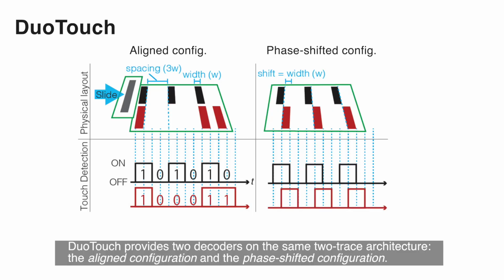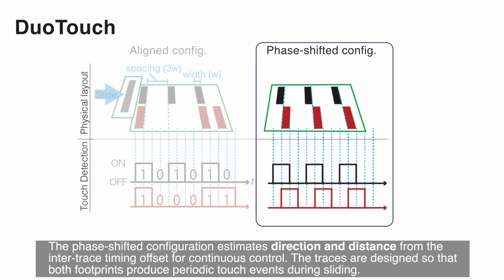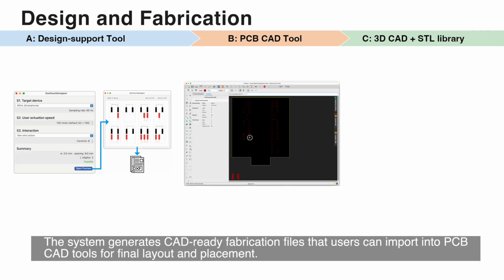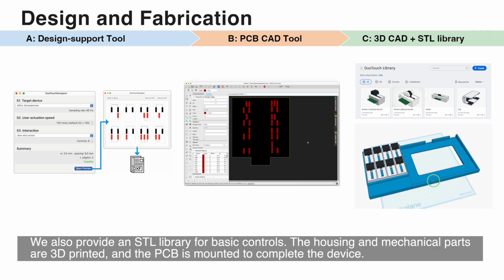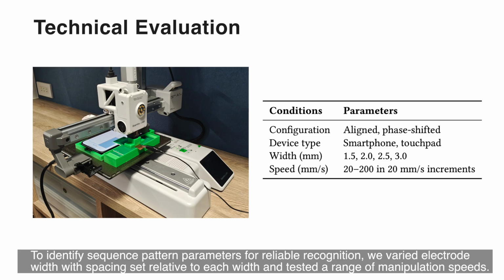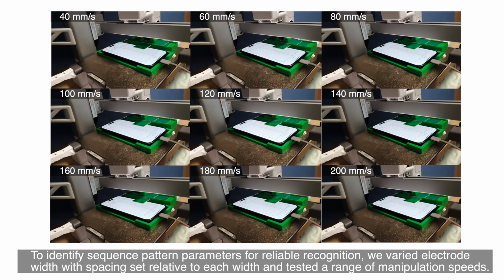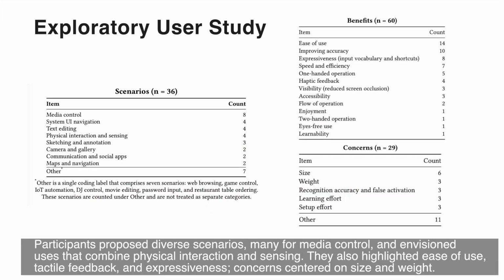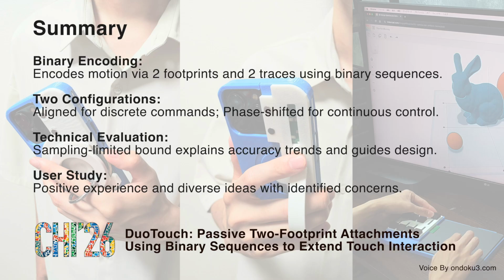【CHI2026 paper】DuoTouch: Passive Two-Footprint Attachments Using Binary Sequences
DuoTouch: Passive Two-Footprint Attachments Using Binary Sequences to Extend Touch Interaction.
Kaori Ikematsu, Kunihiro Kato (equal contribution)